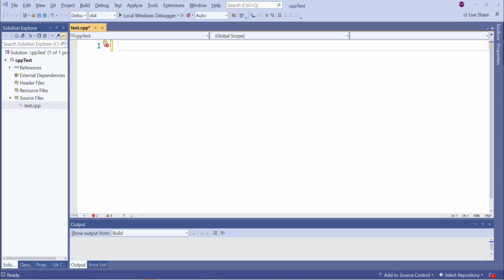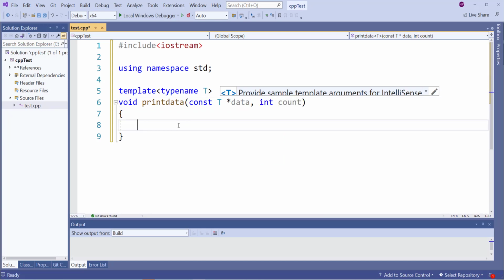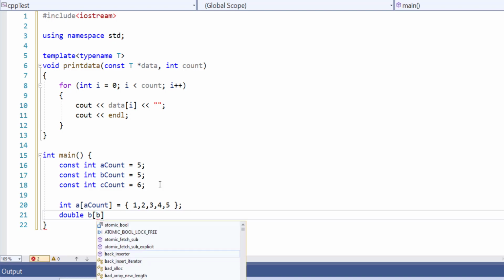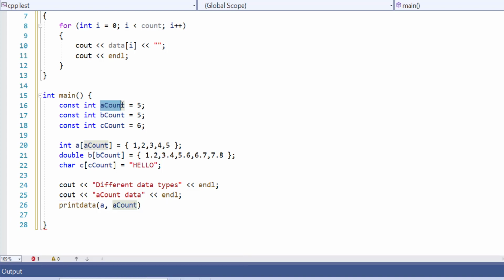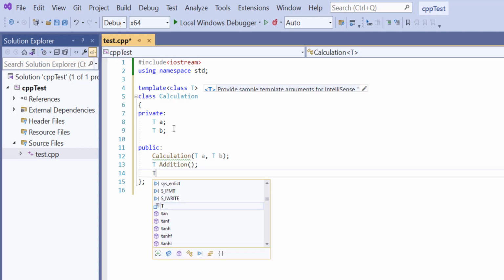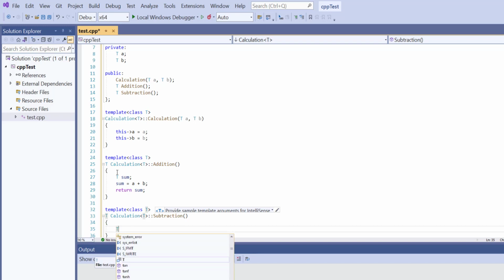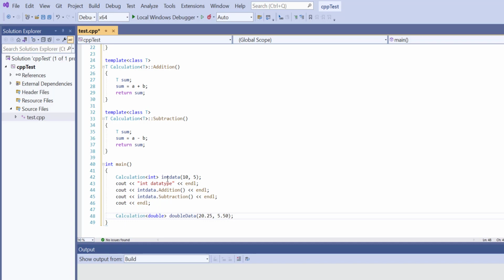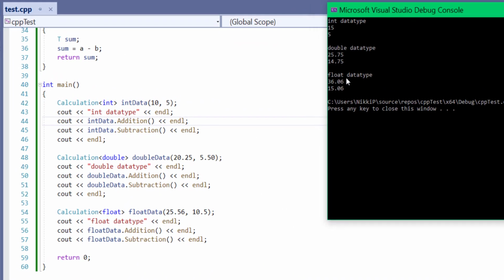Function and Class Template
Templates are very usefull features in computer programing that allow users to work on different data types using a single function or class.

Function template enables software reuse and help eliminate many types of errors through the scrutiny of full C++ type checking.